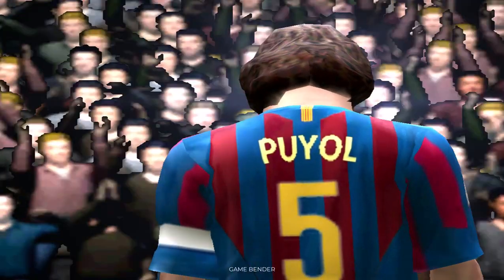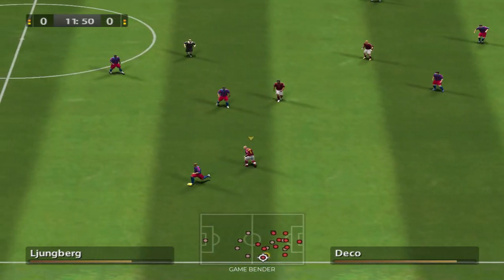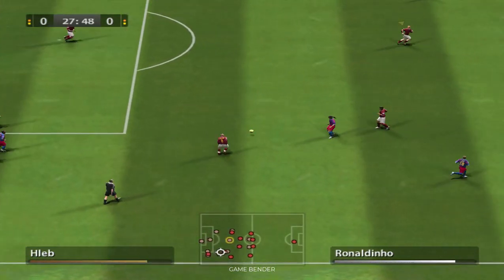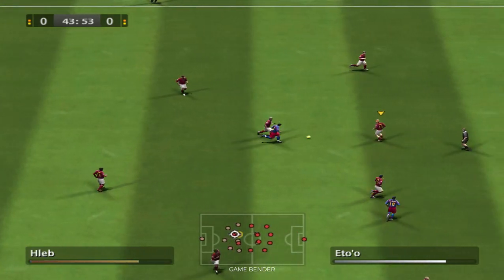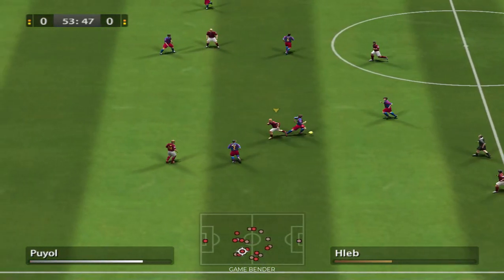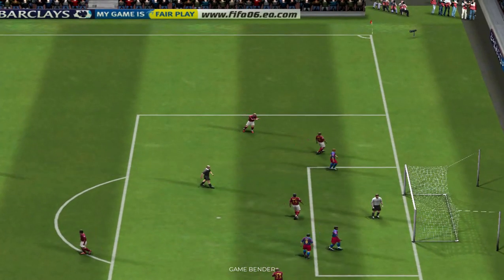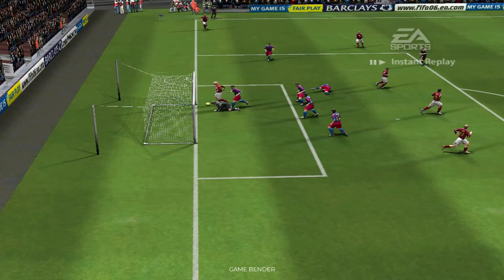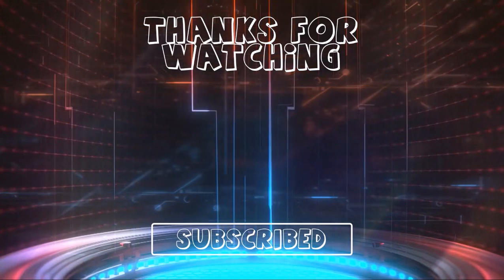FIFA 06 VİDEOGAME (Arsenal - Barcelona)